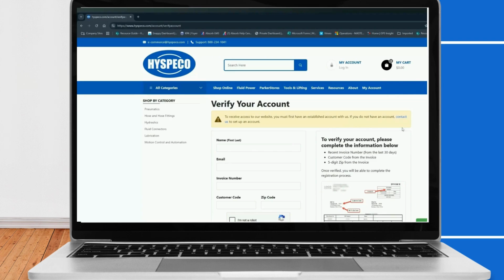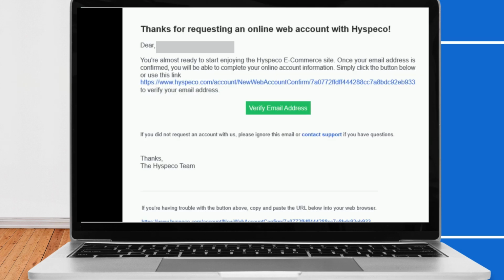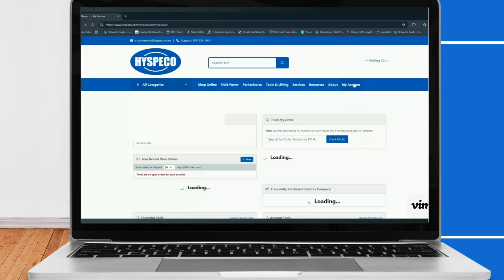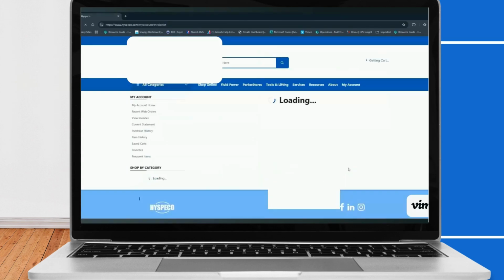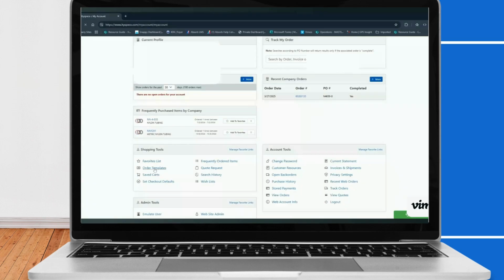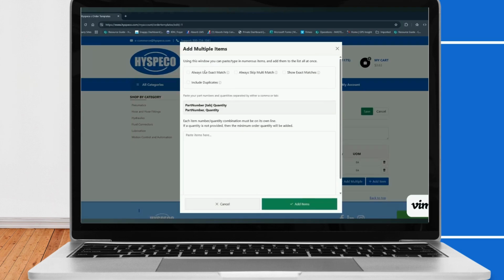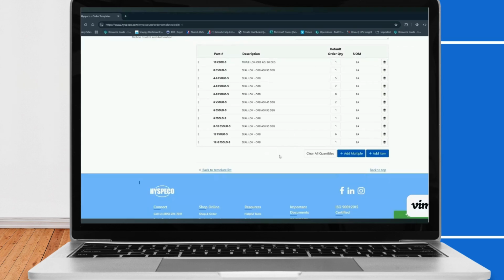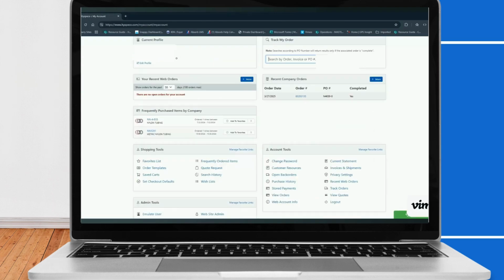How to Create an Account for an Existing Customer and Benefits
In this comprehensive tutorial, we will guide you step-by-step on how to create an account as an existing customer on Hyspeco's eCommerce site. We'll also explore the key benefits of having an account, such as exclusive discounts, easier order tracking, and a personalized shopping experience. By the end of this guide, you will be well-equipped to navigate the registration process and make the most of your online shopping experience with us.